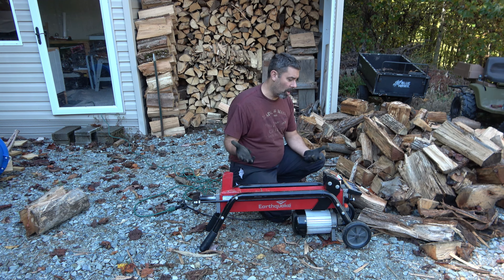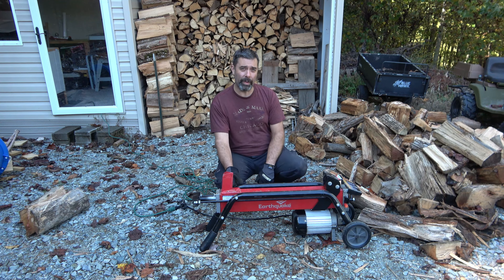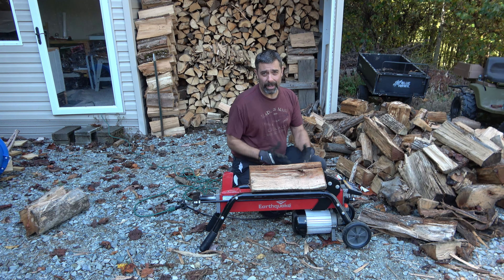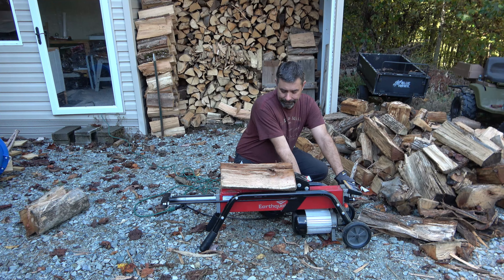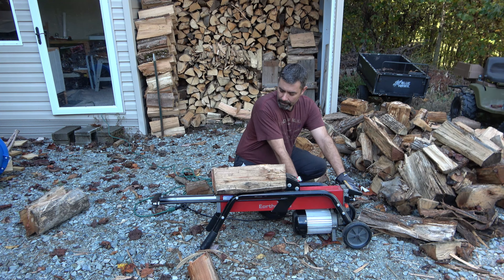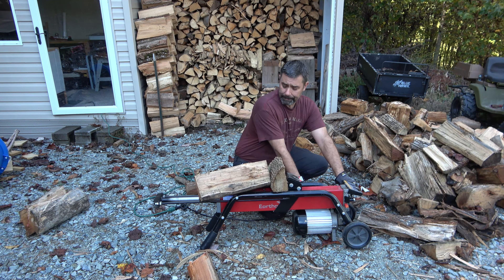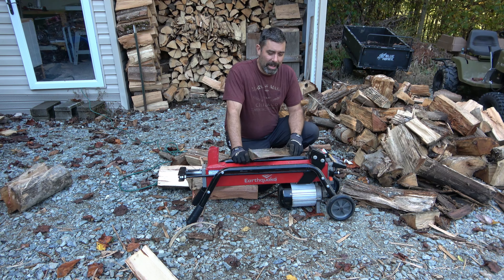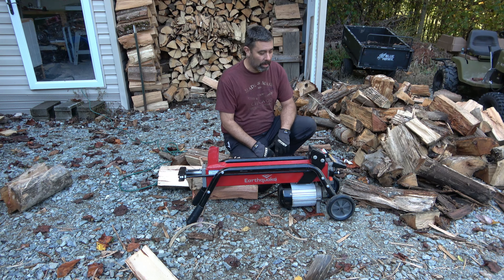The Earthquake 5 Ton Electric Log Splitter. It Turns Out These Electric Splitters Work Really Well!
As part of the many joys of growing old, it came to my attention (The Hard way) that I was no longer up to splitting fire wood with a maul. Luck for us, Jenn works over at the local big box hardware store and was able to get this unit for a fraction of it's original cost.
  I was a sceptic at first, but it actually works really well. The power cord keep me from splitting wood to far from the shed, and the speed of the unit is certainly slower than the gas units we looked at, but there is no noise, and it gets the job done while not taking up a lot of space once you are done.